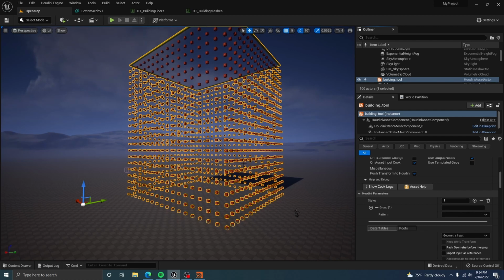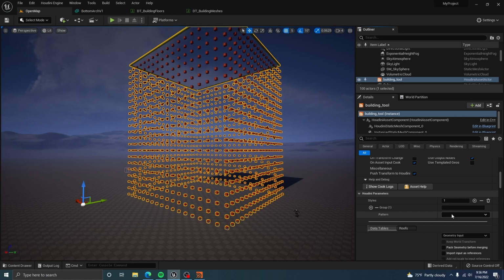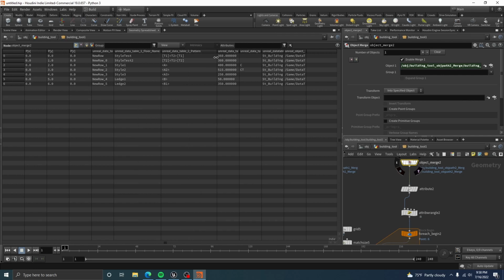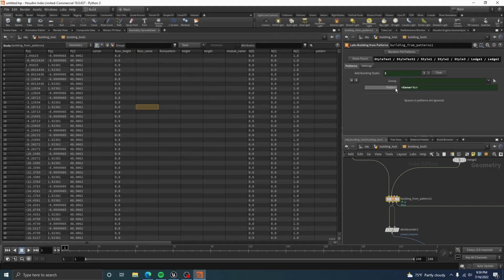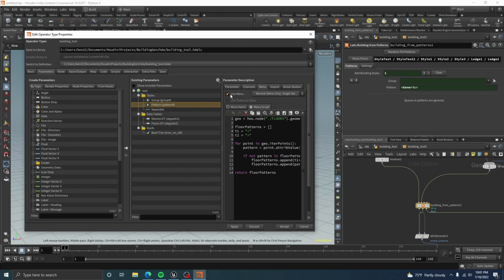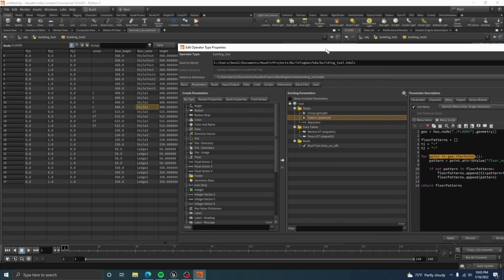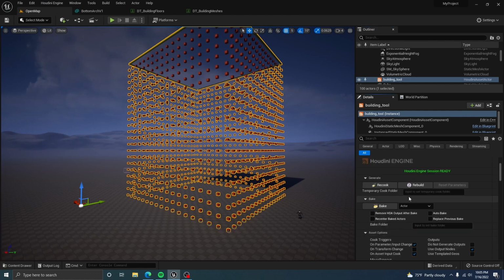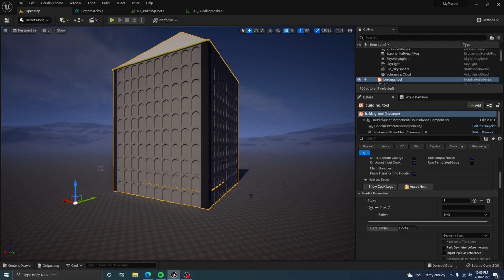Houdini menus from Unreal Data Tables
making menus in HDAs with Python -- in this example we build on top of the SideFX Project Titan building tool with a menu.